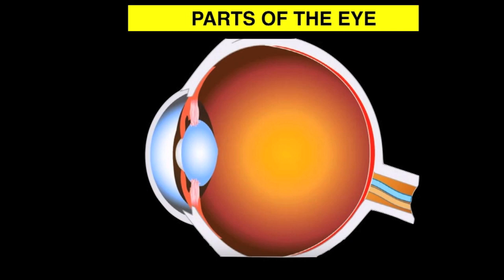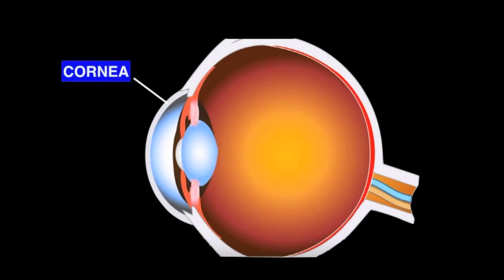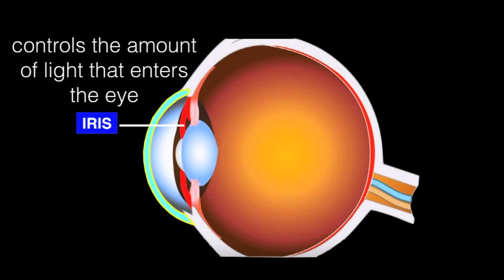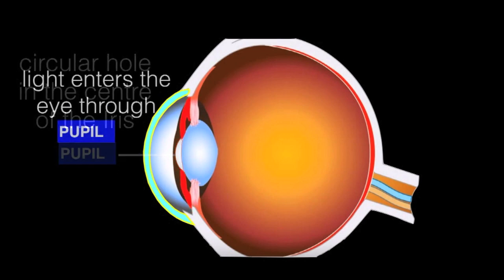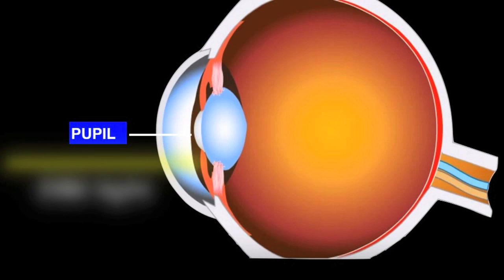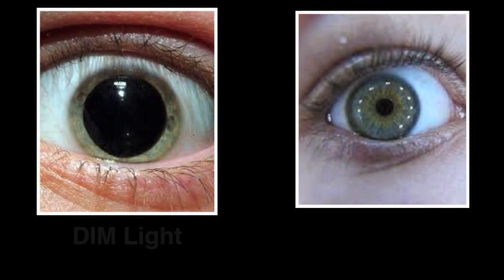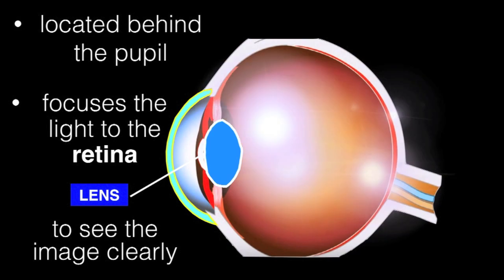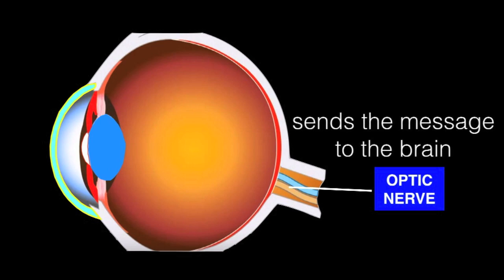Parts and Function of the Eyes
This video presents how the sense organ eye works.